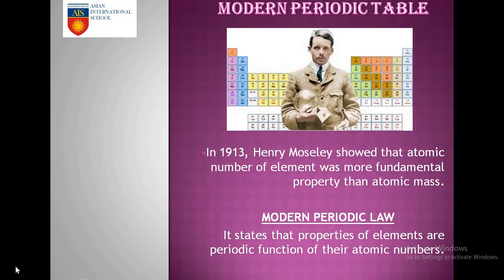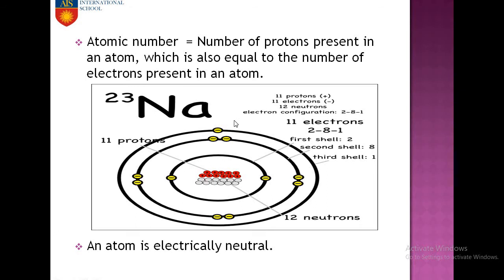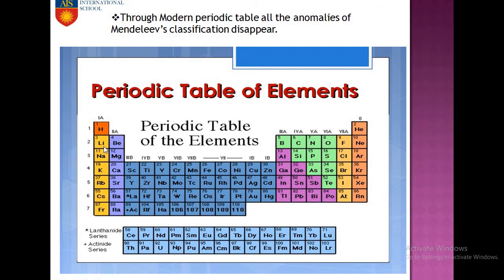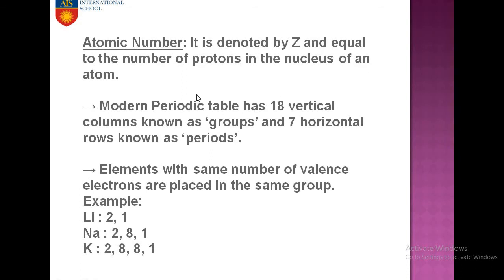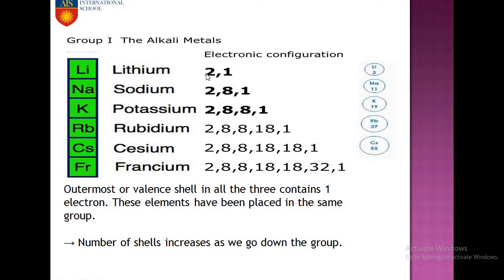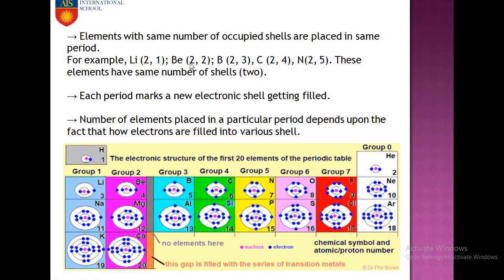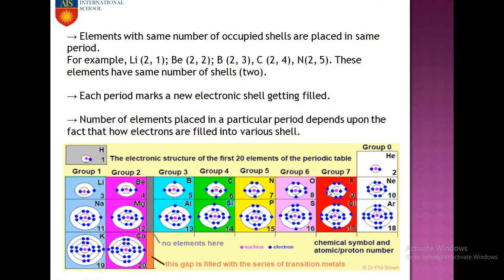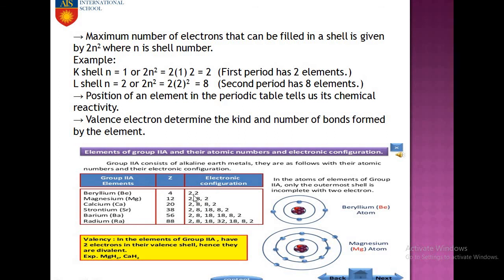Class X CBSE, PERIODIC CLASSIFICATION OF ELEMENTS (PART 3)